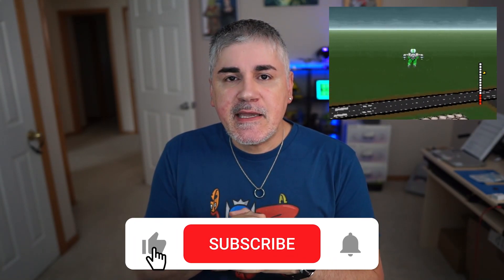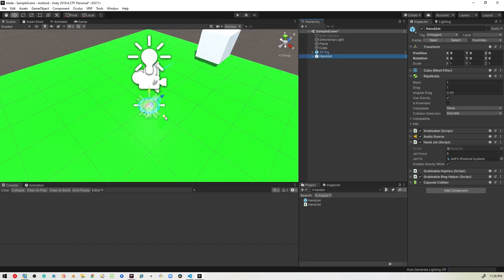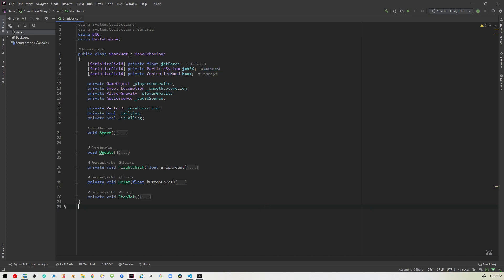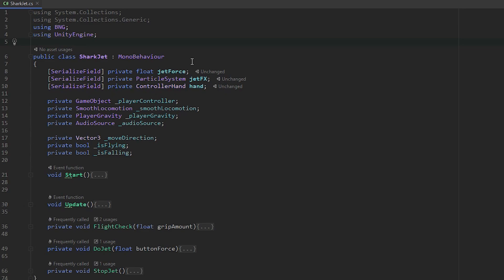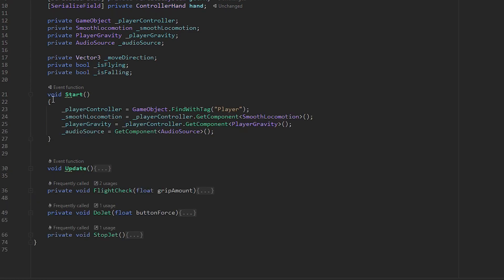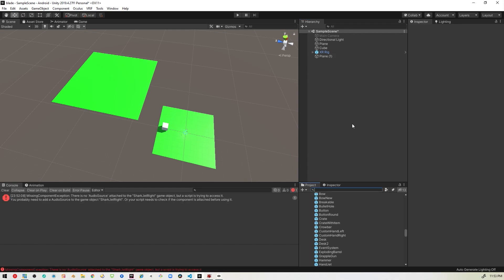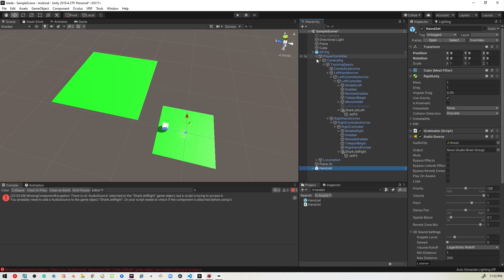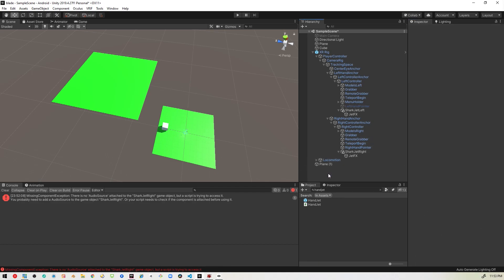Unity XR - How to make hand jets in your Quest games using VRIF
If you're making Oculus Quest 2 with Unity and VRIF, this video will show you how to fly like Iron Man using customized hand jets.